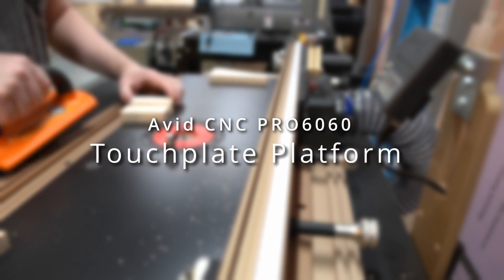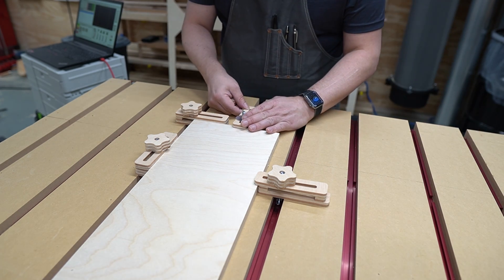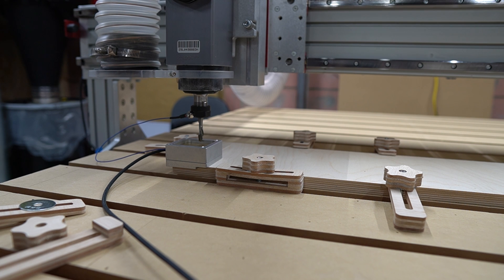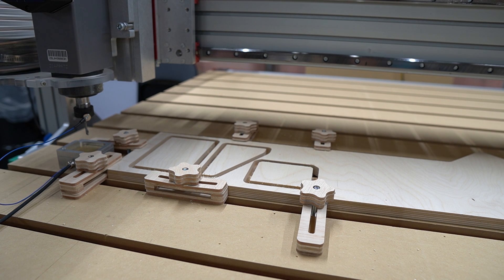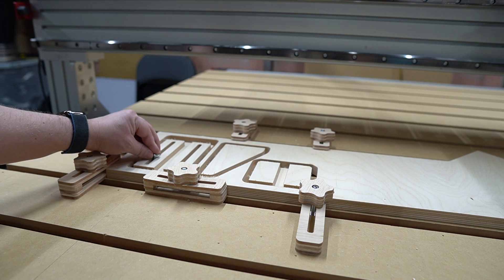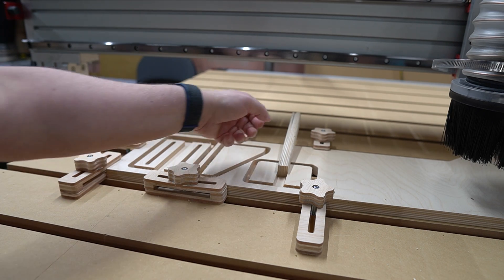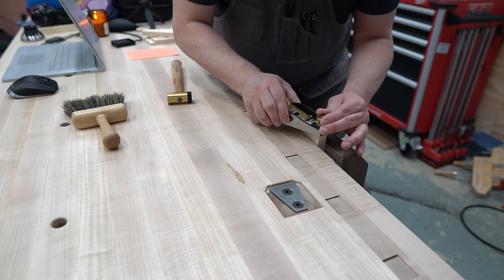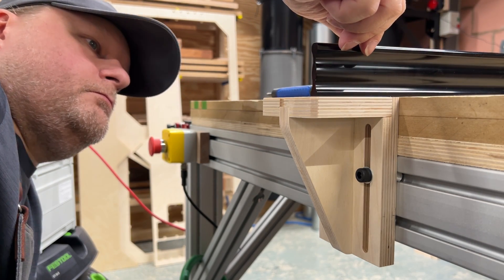CNC Router: Spoilboard Touchplate Platform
It's not uncommon for me to set the spoilboard of my CNC Router as my Z axis zero (WCS Z Zero). For material that doesn't take up the entire machine bed, this isn't a problem since I can just touch off on the bed somewhere near to the part.

Unfortunately, when I work with 5'x5' baltic birch sheets that take up the entire spoilboard surface this gets considerably more challenging, especially if I have a tool change or three.

To make setting tool offsets faster and more accurate, I'm taking an approach that you'll see on commercial and industrial routers that use off-bed touchplate systems, and creating a super simple platform for me to touch off from.

00:00 Intro
00:09 Introduction
00:25 Material Selection
00:34 Thickness and Fusion 360
01:04 Spindle Warmup
01:21 Fixturing
02:24 First Toolpath
05:43 Second Toolpath
07:06 Third Toolpath
07:27 Fourth Toolpath
07:44 Test Fitting
08:07 Updating the Toolpath
08:50 Re-Running the Pocket Toolpath
09:33 De-Fixturing
09:58 Removing Tabs
11:17 Removing Tabs - Opus 2
12:23 Installation
13:31 Fin